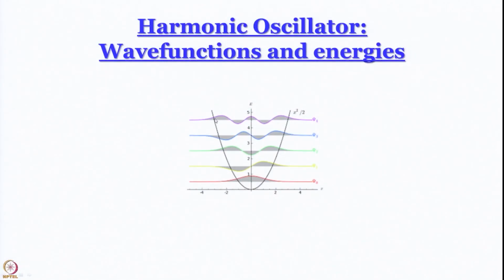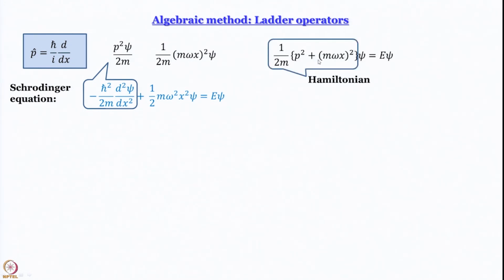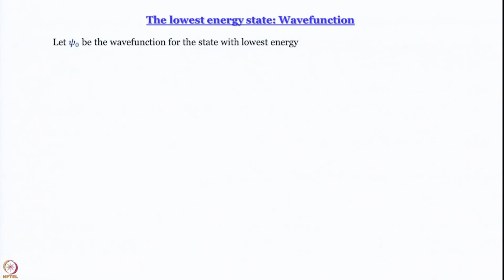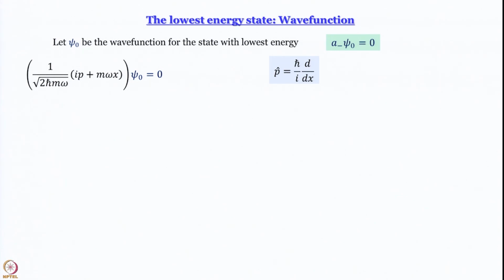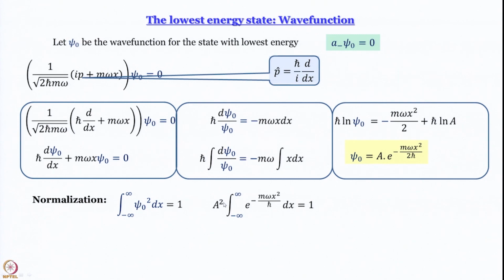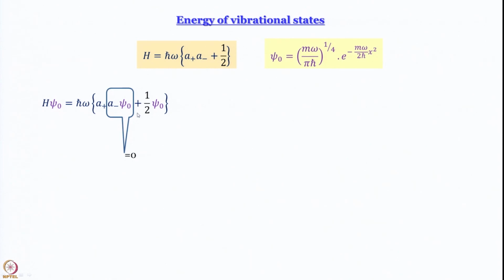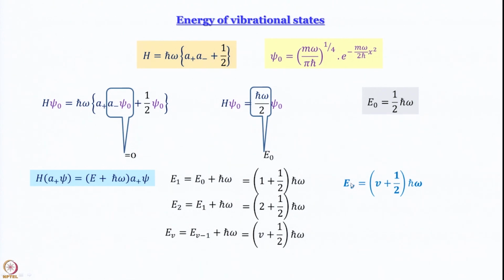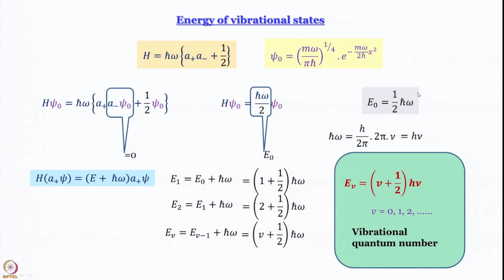Harmonic Oscillator: Part 3